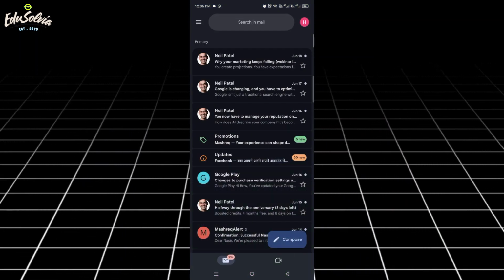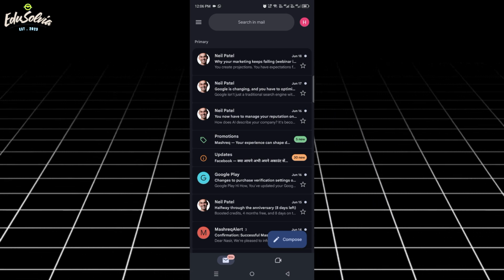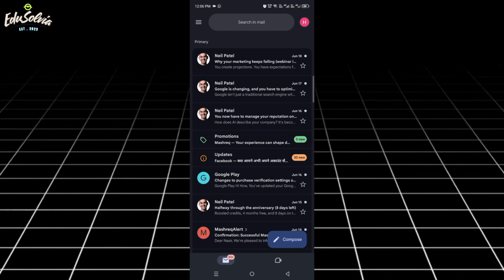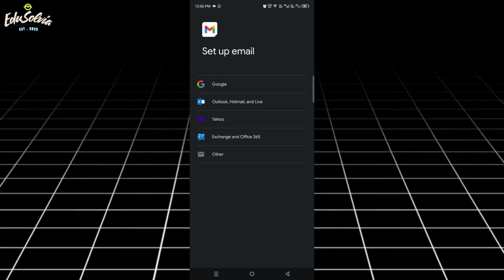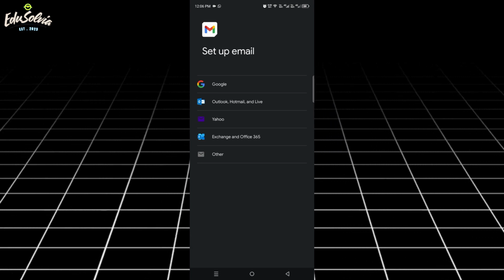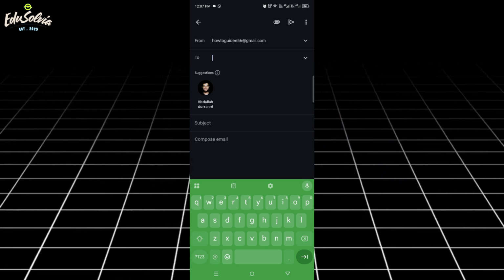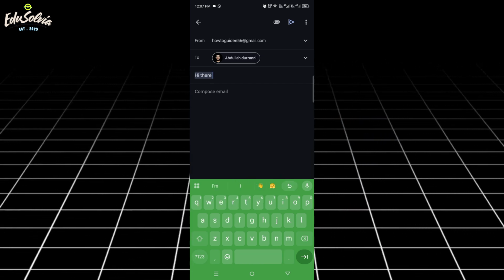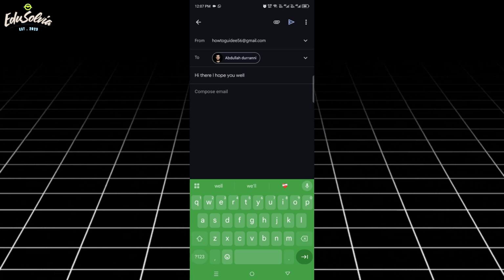How To Send an Email From Mobile IN 2026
Learn how to send an email from your mobile phone step by step. This beginner-friendly tutorial shows how to compose, write, attach files, and send emails using Gmail and other email apps on Android and iPhone. Whether you're new to smartphones or want to improve your email skills, this easy guide will help you send professional emails from your mobile device in minutes.

Topics Covered:
• How to send an email on Android
• How to send an email on iPhone
• Gmail tutorial for beginners
• Add attachments to emails
• Write professional emails
• Mobile email tips and tricks
• Email basics for beginners